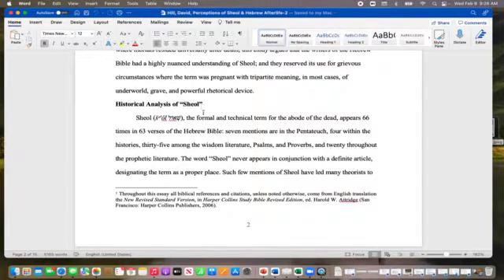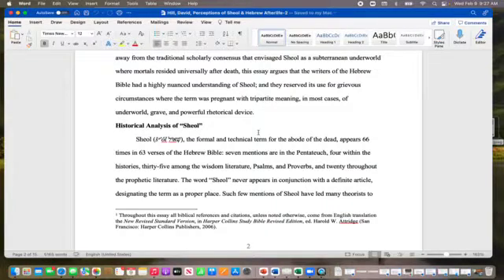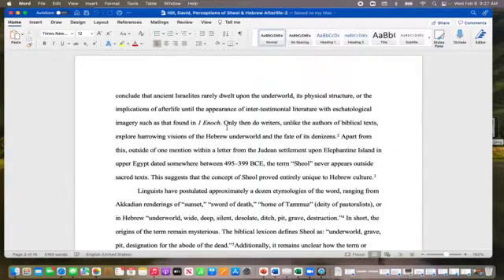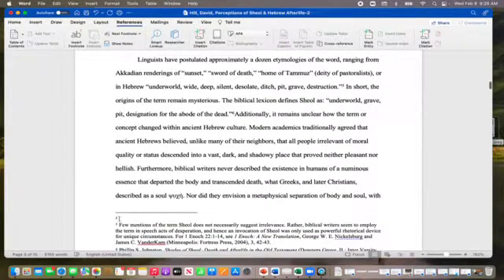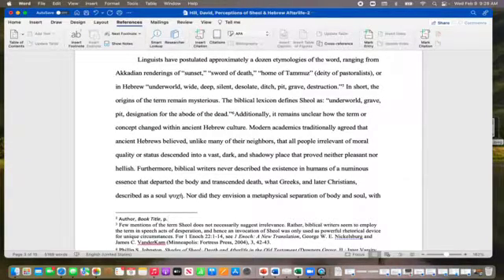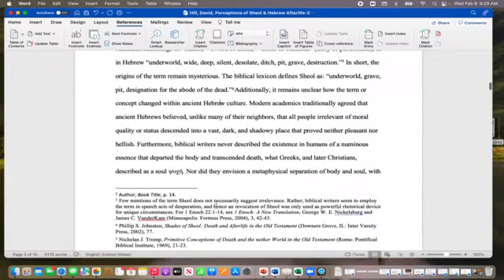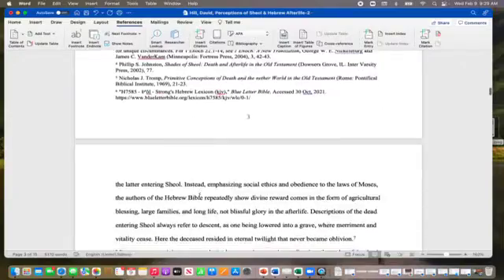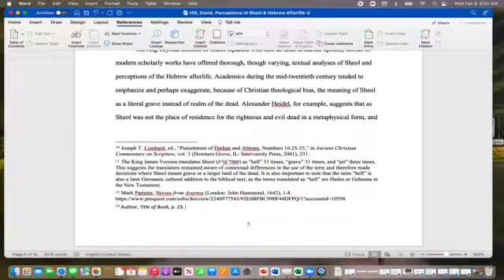How to do a footnote in Microsoft Word - Chicago Style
By popular demand from the student body, here is how to do a footnote in any of my courses.